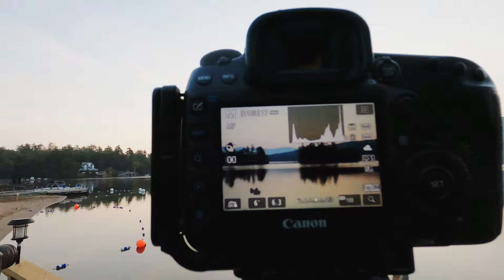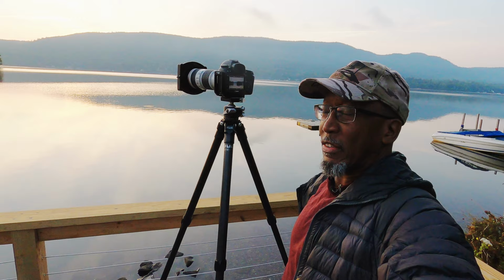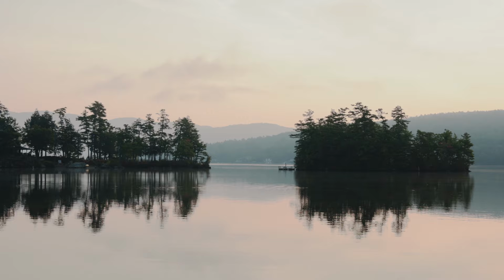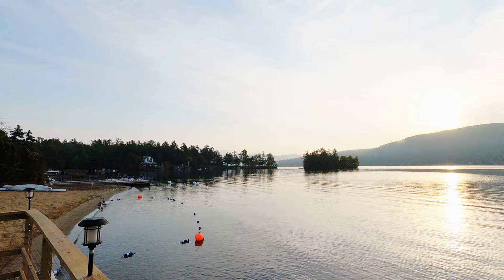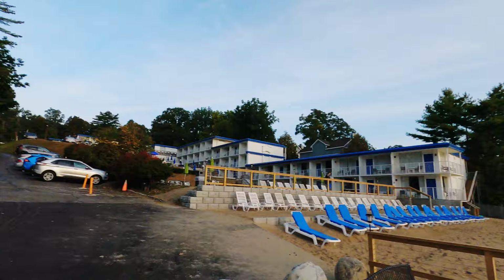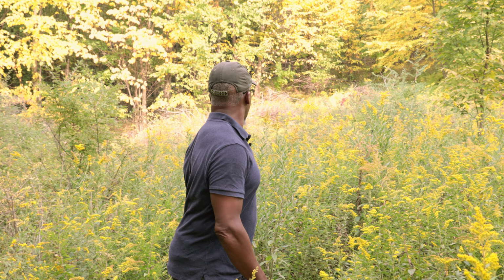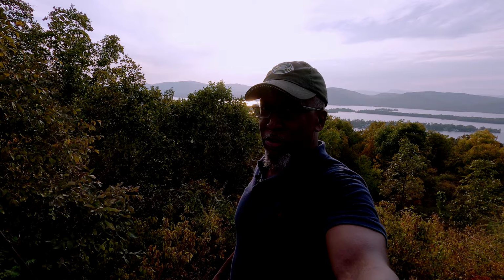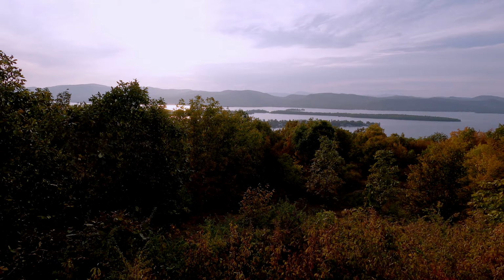Photography at Lake George, from Dawn to Dusk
A glorious early autumn sunrise over Lake George in the New York Adirondacks. A scenic overlook at sundown. But in between...an unforeseen interruption!

I included some intentional camera movement (ICM) images that I took as an experiment. I don't do a lot of ICM, and it's not everyone's cup of tea; but they wound up as among my favorite shots of the day. If you like ICM or want to learn more about that technique, I recommend you check out Andy Gray's "ICM Impressionist Photography" channel (link below).

My photography gear:

Tamron SP 24-70 F/2.8 Di VC USD
Canon EF 70-200 F/4L IS
Sigma 105mm F/2.8 DG Macro HSM
Tamron SP 150-600mm F/5.6-6.3.Di VC USD
FLM CP30-L4 II tripod
RRS BH-40 ball head
NiSi V5 filter holder & circular polarizer
Lee 100mm 6-stop, 10-stop, and 15-stop ND filters
Lee 100x150mm 3-stop medium grad ND filter

My video equipment:

GoPro Hero8
Manfrotto BeFree aluminum travel tripod